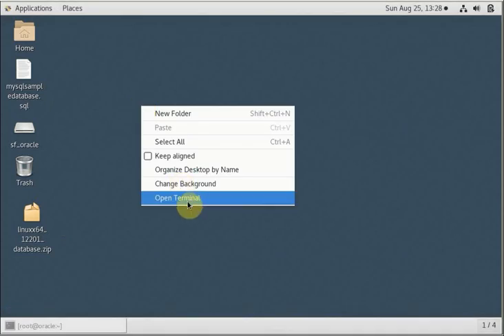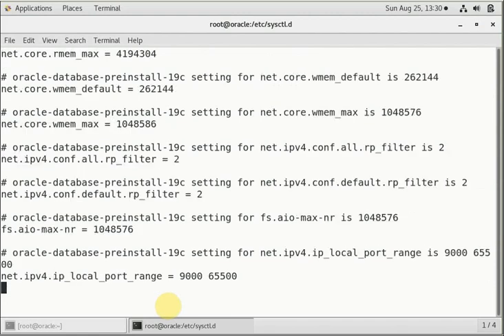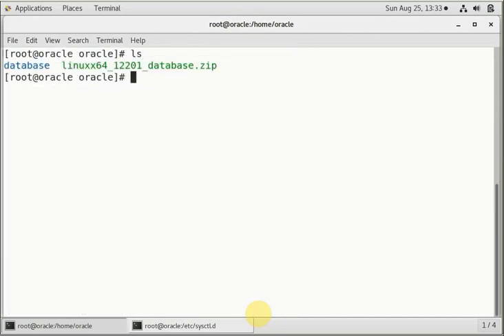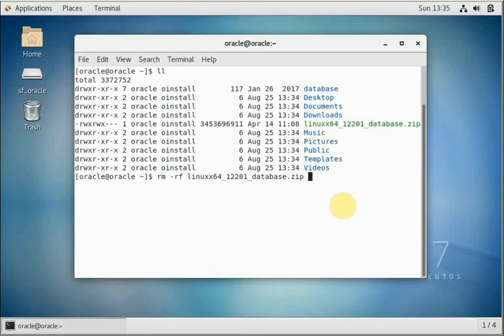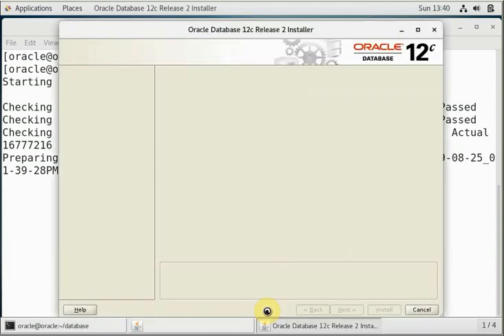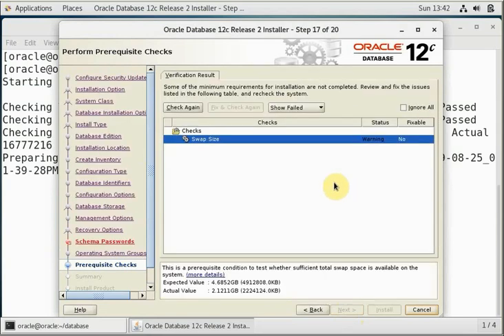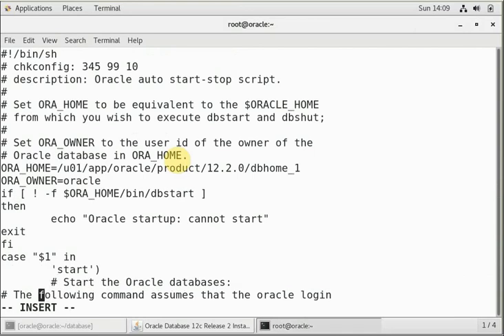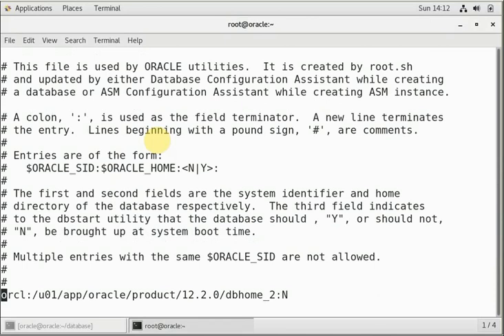ORDS Oracle Tutorial 1 Install Oracle 12c on CentOS 7 | Oracle REST Data Services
The Oracle REST Data Services Installation Process
Configuring and Installing Oracle REST Data Services
Running in Standalone Mode
Deploying to Oracle WebLogic Server
Deploying to GlassFish Server
Deploying to Apache Tomcat
Upgrading Oracle REST Data Services
Using a Bequeath Connection to Install, Upgrade, Validate, or Uninstall Oracle REST Data Services
Oracle REST Data Services,  oracle ords